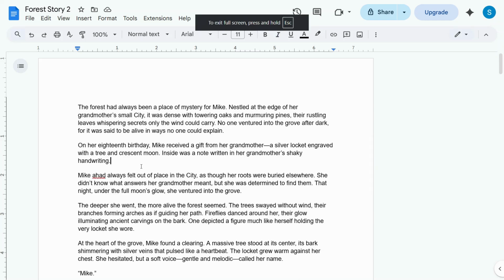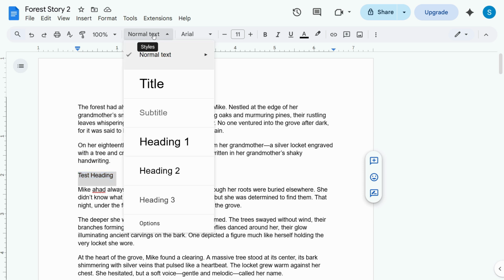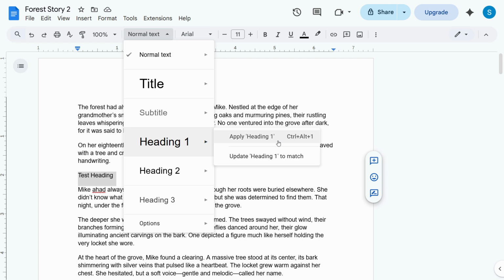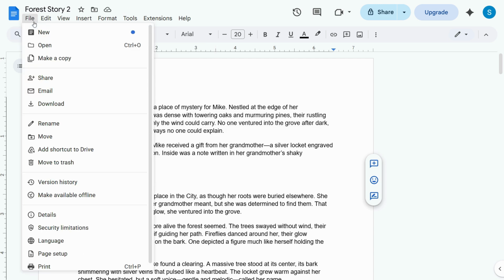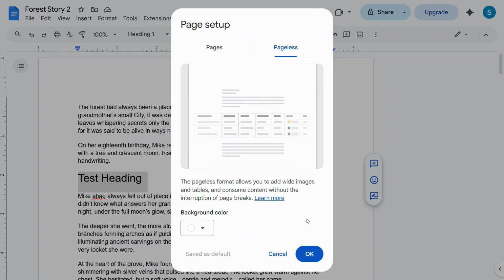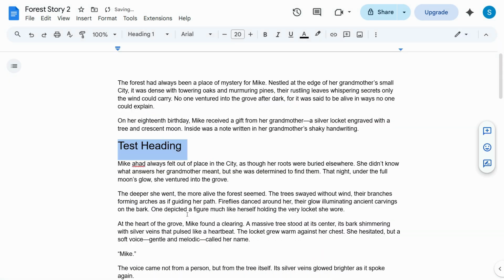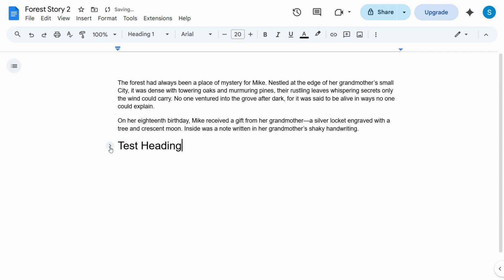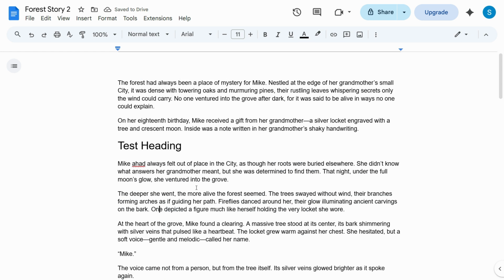How To Collapse and Expand Headings in Google Docs | Organize Long Documents | Full Guide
Learn how to collapse and expand headings in Google Docs step by step. This feature helps organize long documents and improve navigation.

Using headings in Google Docs makes document management easier.

🔥 What You’ll Learn:

Collapse headings in Google Docs

Expand sections easily

Organize long documents

Use heading styles properly

Improve document navigation

Google Docs formatting guide